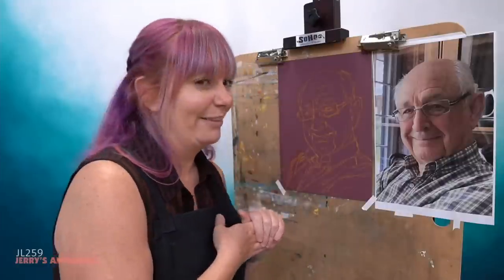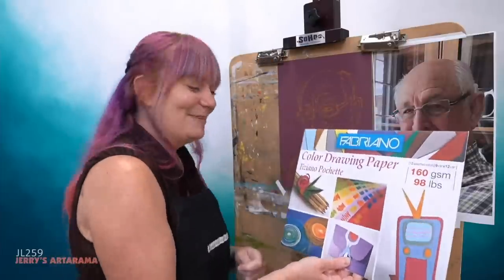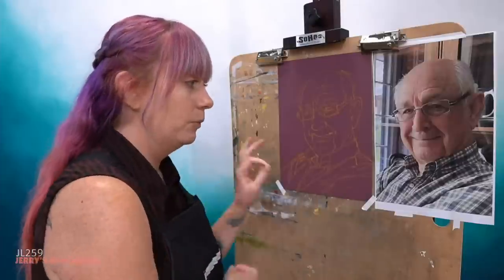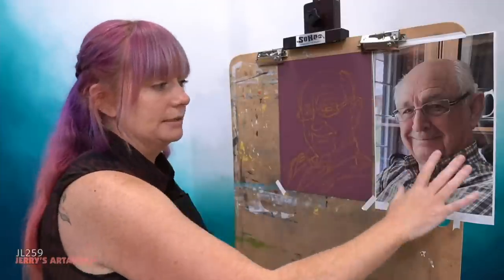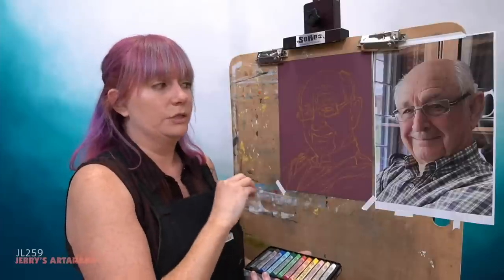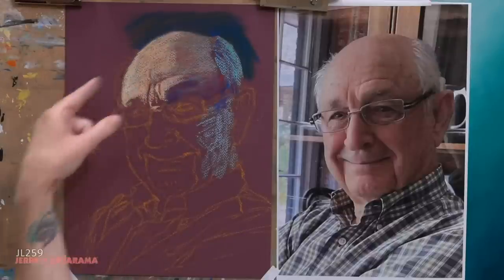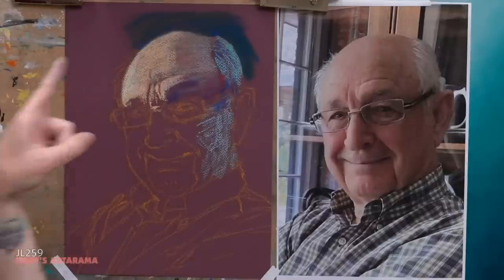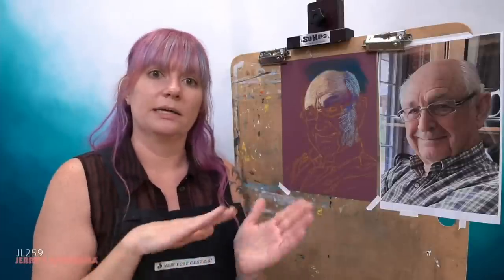Jerry's LIVE Episode JL259: Portrait in Pastels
Details:
If you have ever been interested in using pastels or using them in portraiture, this is the class for you! This week Emmy and the Jerry’s LIVE crew will be walking you through a step-by-step tutorial on how to approach a naturalistic portrait using a basic set of pastels, including color mixing and blending techniques!

0:00:00 - Intro to Jerry's LIVE
0:01:04 - Intro to Pastel Painting
0:09:20 - Finding Light & Shadow
0:27:11 - Adding Layers to Create Skin Tones
0:52:03 - Using Pastels to Create Glasses